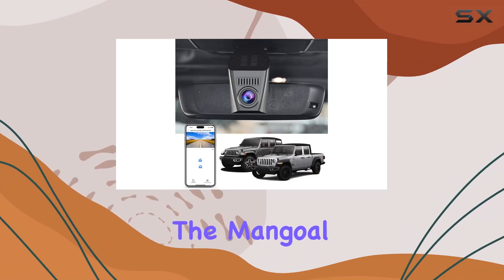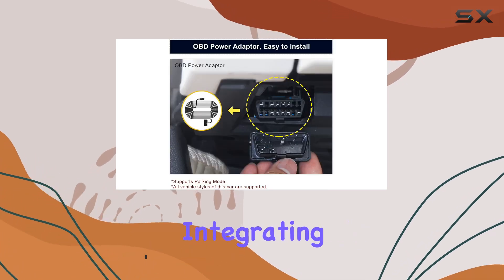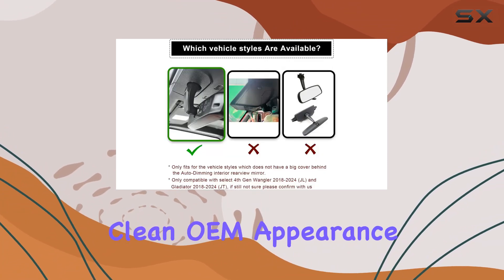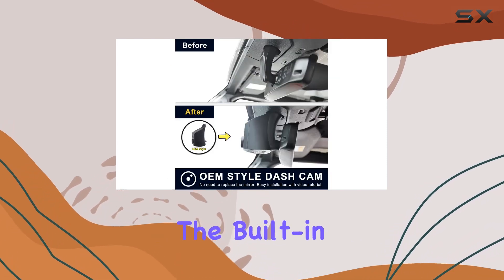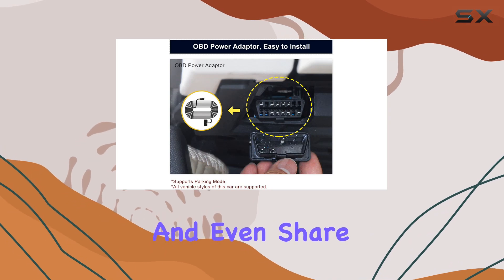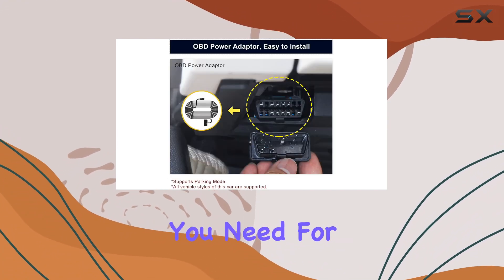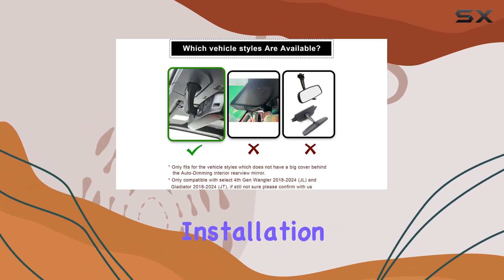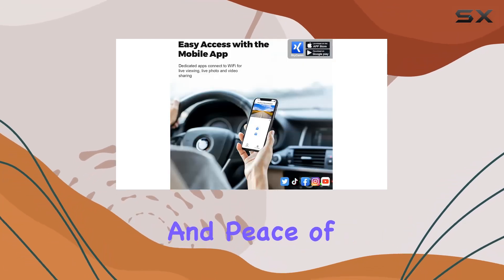Mangoal OEM Style 4K Dash Cam for Jeep Gladiator & Wrangler JL: The Ultimate Integrated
0:00 Intro
0:06 Review

Things that we mentioned in this video:
4K Dash Cam Custom : B0CHJZ6JXM